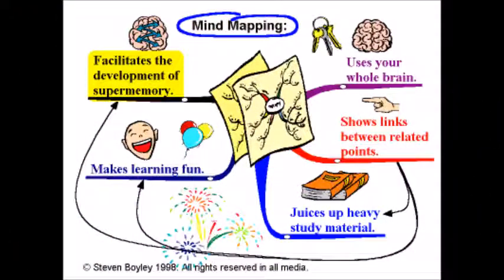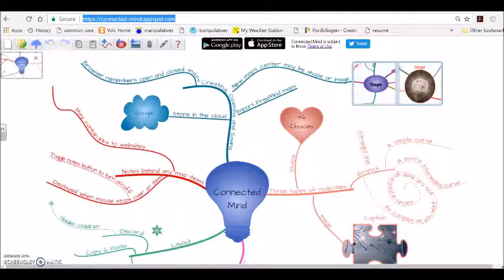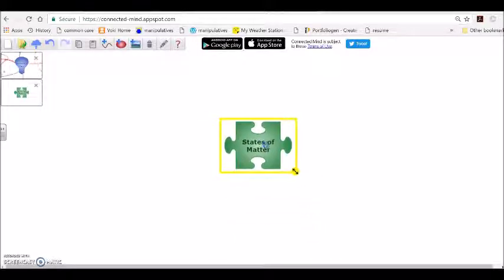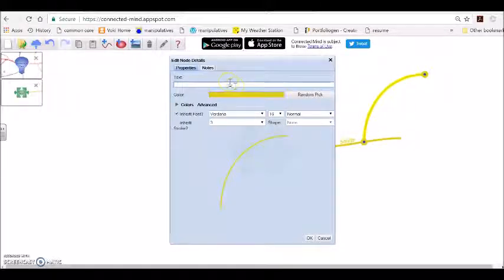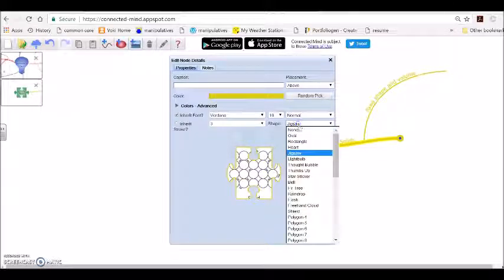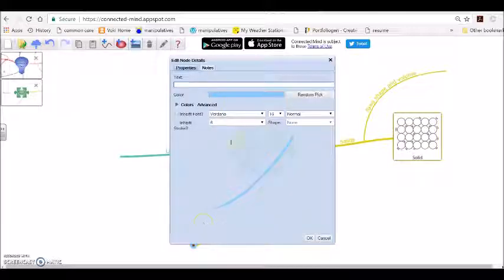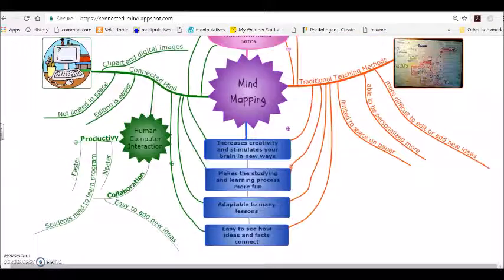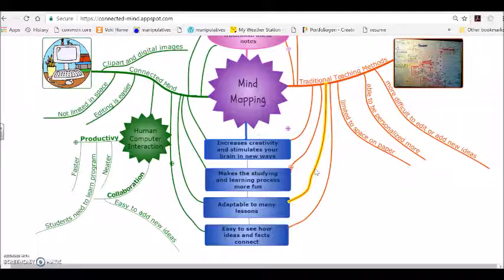Web Based and Traditional Teaching methods for Mind Mapping